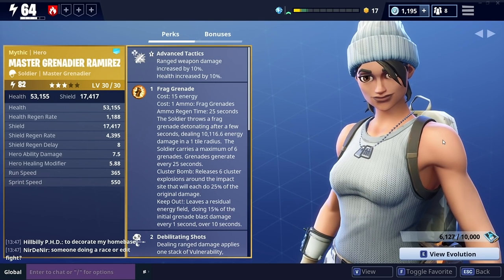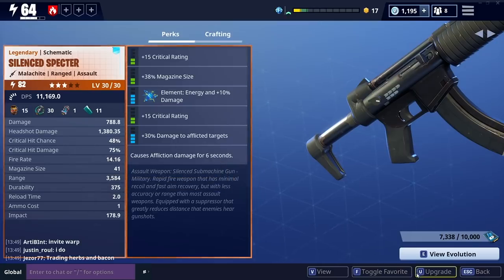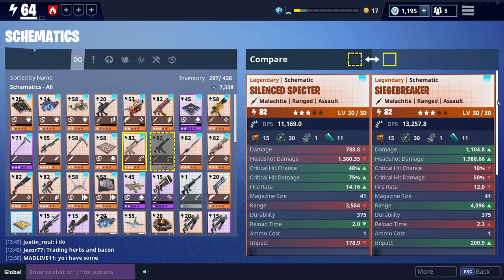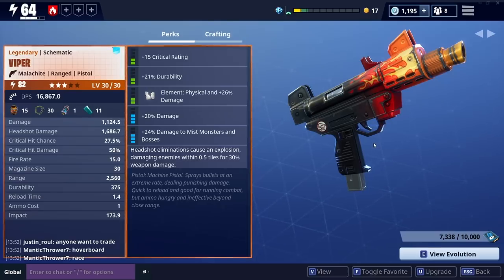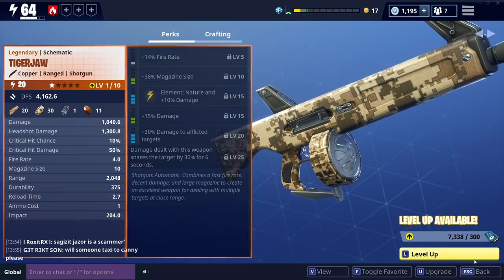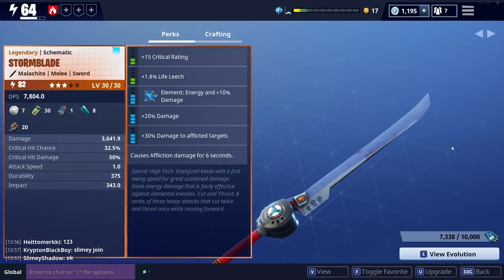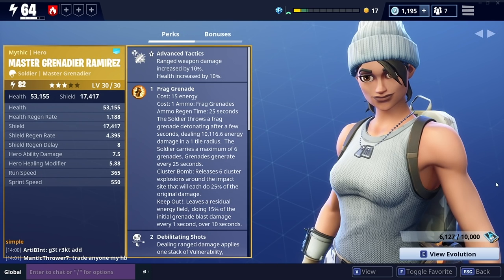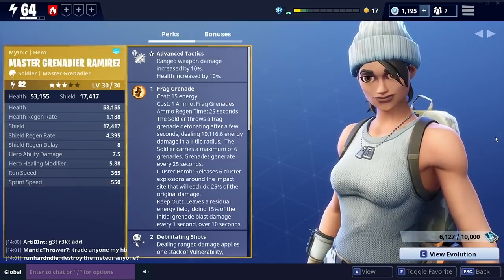*MUST* HAVE WEAPONS! The Best Weapons in Fortnite Save the World PVE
So what is the best weapon that you MUST HAVE in save the world? There is no single best weapon but there are many to choose from based on your class choice and hero. This is sorted in to weapon types but is no mean that type of guide. It is more a showcase of the best weapons based on the current meta. I hope this helps with your choice! Tigerjaw or Silenced Spectre?

A SPECIAL THANKS TO MY PATREONS:
SuperCloudBerry
Luke M aka: Killahagain

Here we look at what weapon does the highest DPS in Fortnite! We search for the best weapon in Save the World in the weapons Guide. These are the top tier choices. Fortnite STW is PVE (Player vs Environment) team based co-op game or multiplayer game that sees you lead survivor squads against invading husks. You need to try and gather, craft and collect legendary weapons as well as recruit legendary heroes and mythic heroes too. My videos often look at things like how to get more event gold, how to get the best weapons, and who is the best hero in the game. I often look at what does the most damage or has the highest damage in in the game.